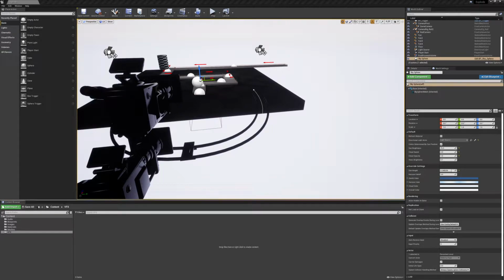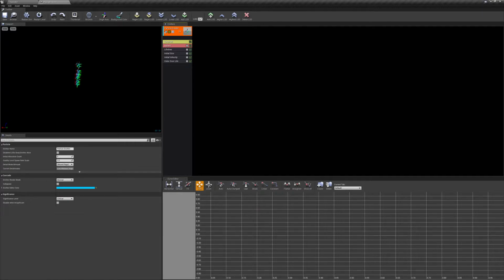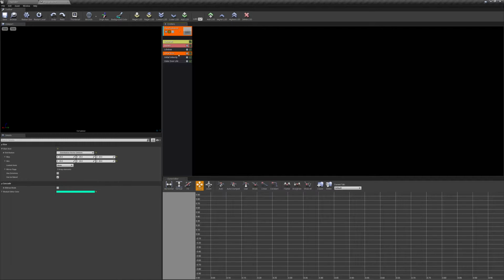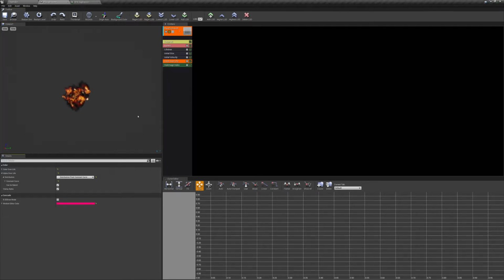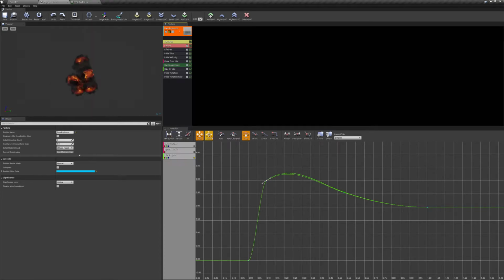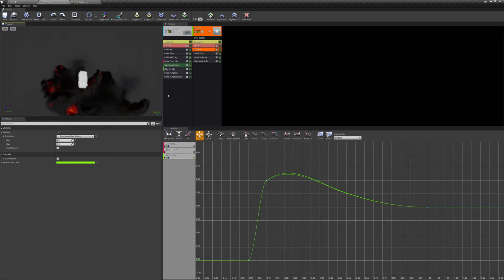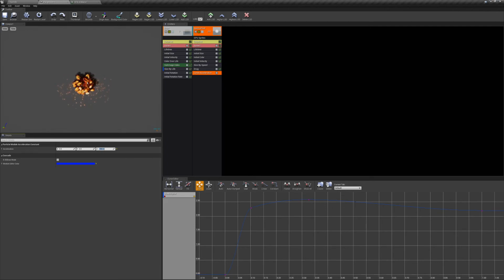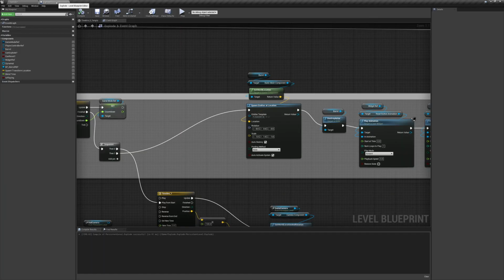Visual and Effects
Video example of the creation of Particle systems in UE4.
This video will walk you through the creation of a generic explosion effect.